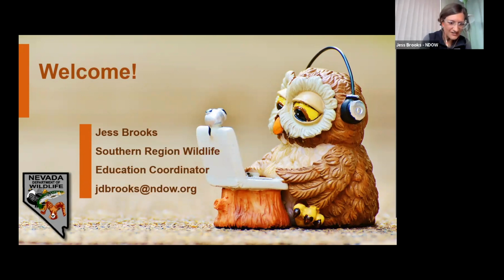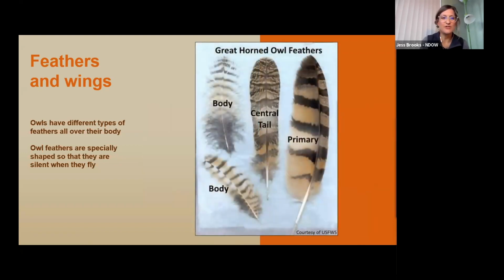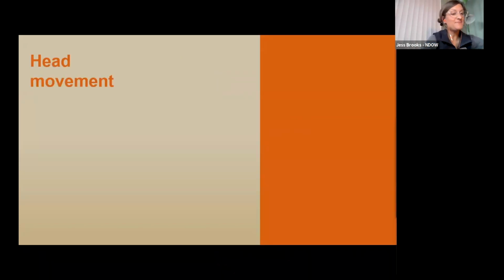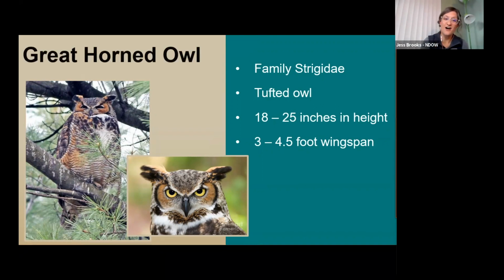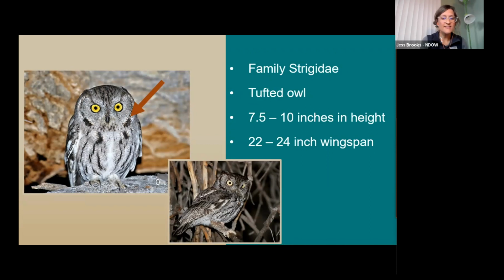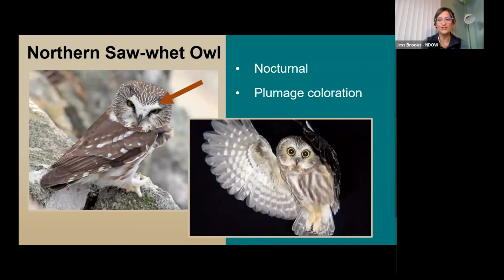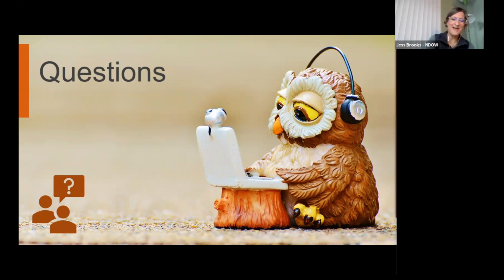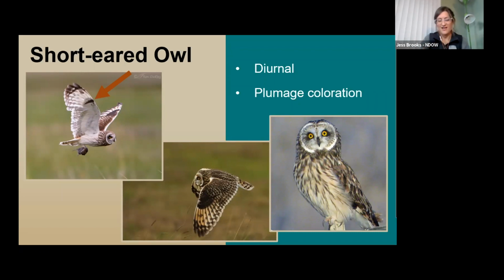Speaker Series - Nevada Owls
"Nevada’s Owls" introduces the audience to some of the most common owls we have in our state and how we can help our owls. We will discover fascinating facts about owls and their anatomy, how they hunt, how they fly, and how amazingly they can camouflage themselves. Join us as we uncover the life history of Nevada’s owls and how they are so important to us.